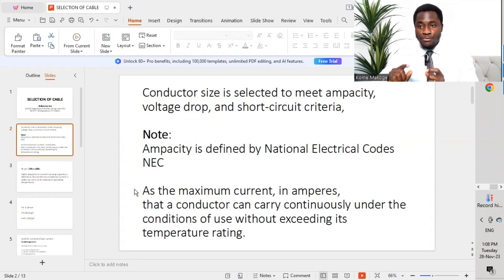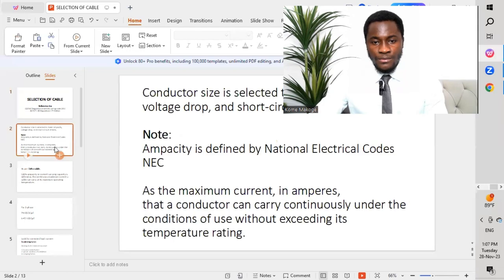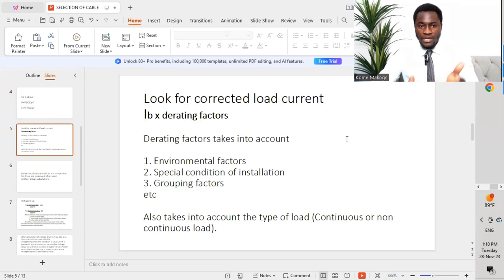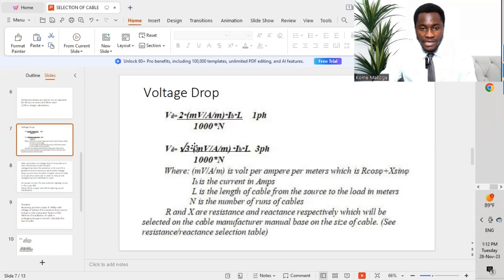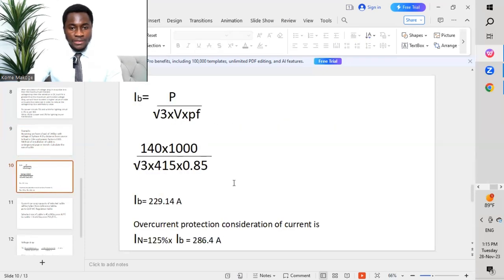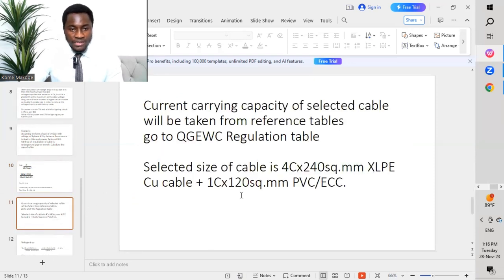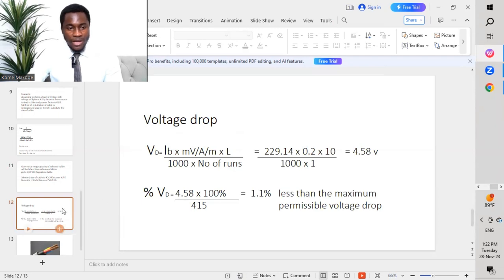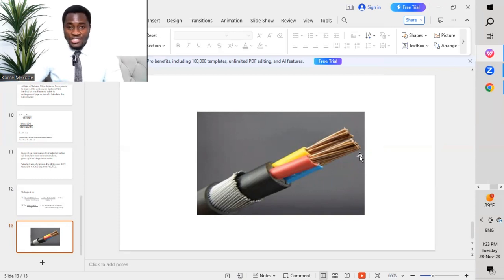Cable size calculation & selection Reference to QGEWC & BS-7671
1. Calculation of design current Ib
2. Factors to be taken into consideration (diversity or derating factors).
3. How to use tables on QGEWC regulation
4. Selection of suitable cable size/CPC and computing its voltage drop Vd
5. Comparing the Vd with max permissible value and validation of selected CSA of cable/CPC.